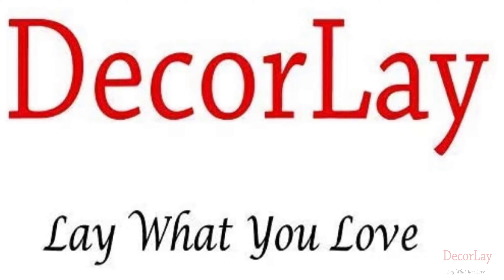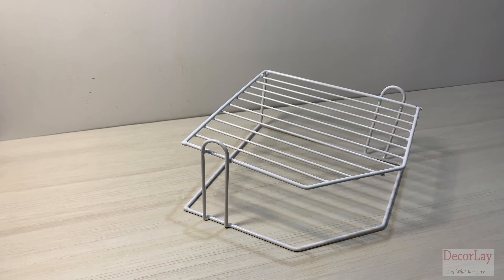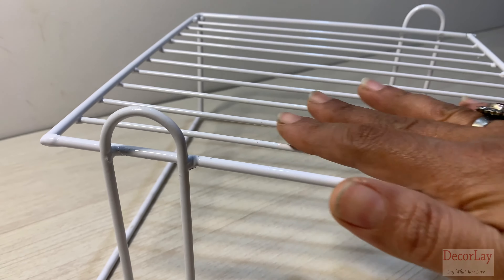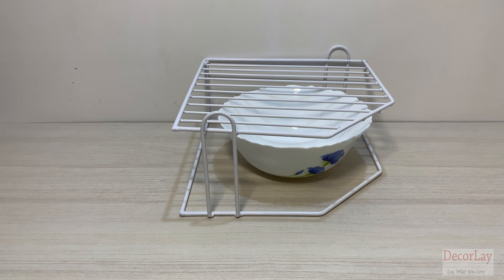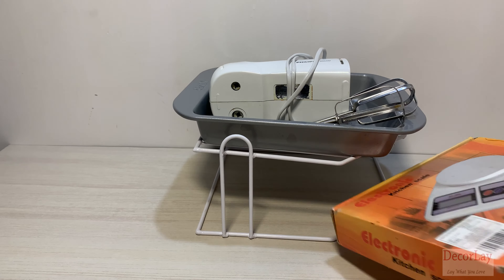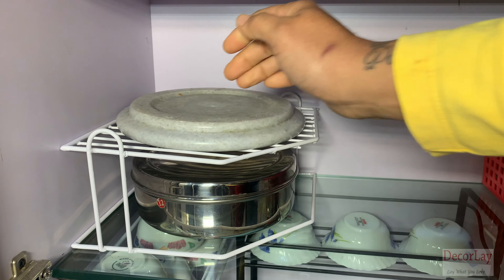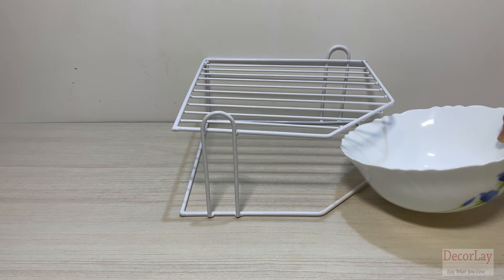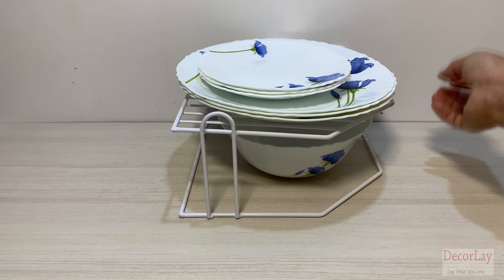Best Space Saving Idea, Dish Rack, Plate Rack Storage Corner Rack, Cupboard Organizer | Decorlay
✓Sturdy dish rack for drying dishes on your counter or organizing in a cupboard
✓Made of Iron, Powder Coated, and Elegant In Design
✓Maximize Small Spaces: Great for Creating Extra Vertical Storage Space In Smaller spaces
✓Free Standing - This kitchen organizer can be free-standing, with no installation required.

This Kitchen rack is designed to help you keep your plates neatly organized so they can be easily located when you need them the most. This rack helps you maximize small spaces in your kitchen by creating vertical storage spaces instead of horizontal ones.

This Spice shelf or storage rack is designed to fit the majority of kitchen cupboards for an easy way to increase storage space. You can use it in the kitchen for spice jars, condiments, salt and pepper shakers, or small snack containers

The rack has a high load-bearing capacity and is corrosion-resistant, making it a long-lasting addition to your kitchen countertop. Avoid worrying about a messy kitchen counter with this 2-layered rack organizer from Decorlay.